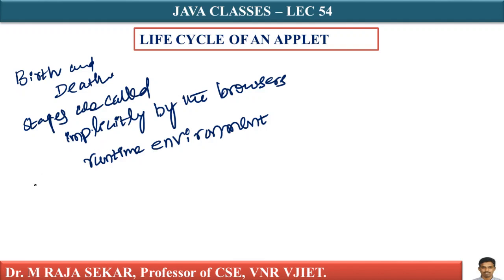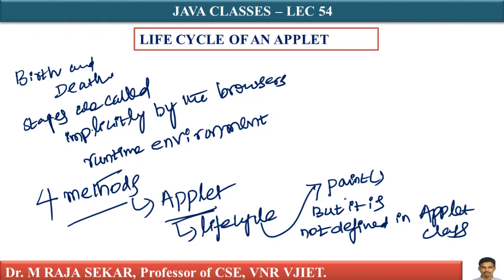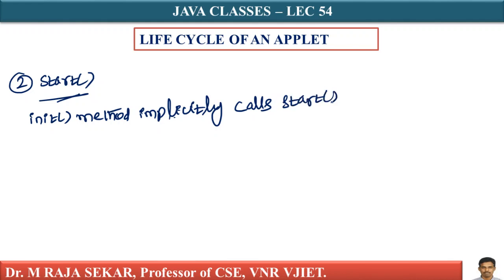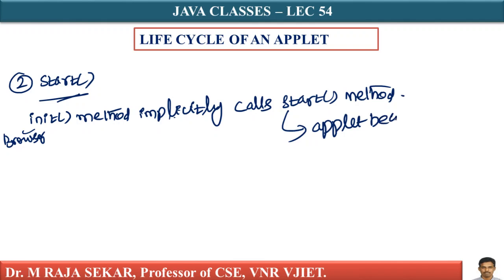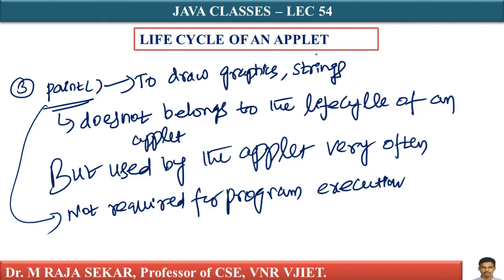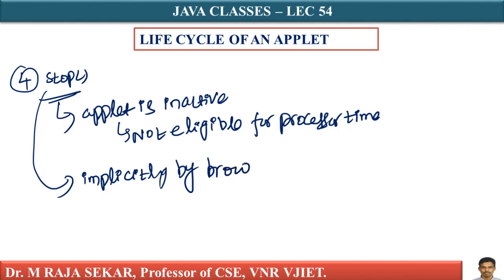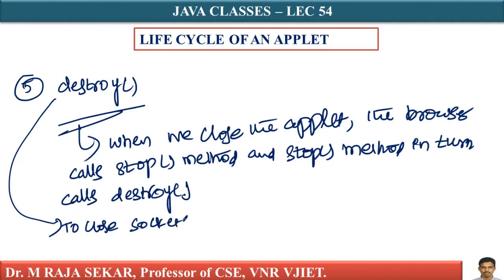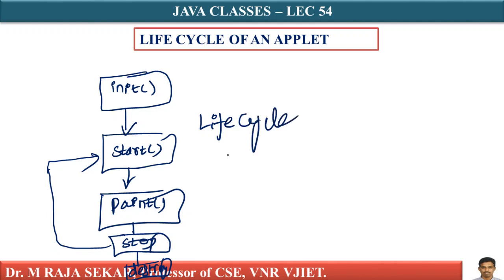Life Cycle of an Applet LEC 54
Life Cycle of an Applet